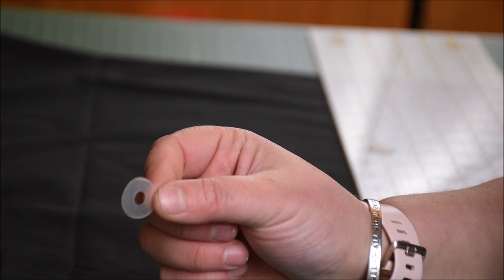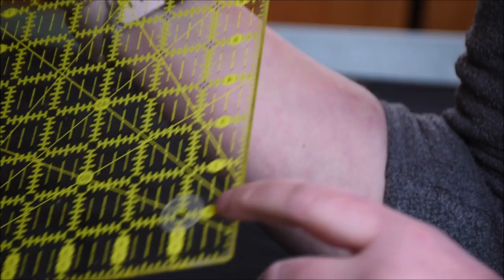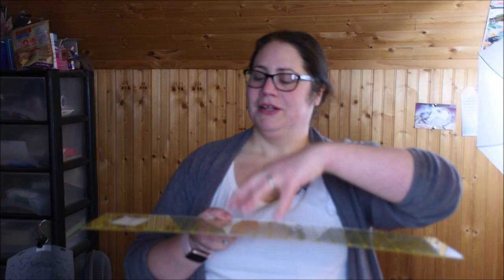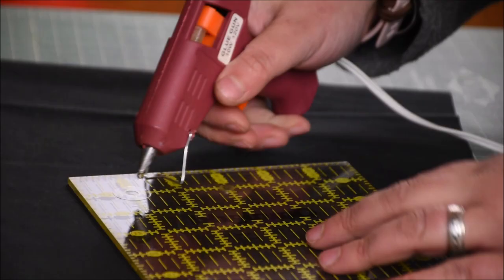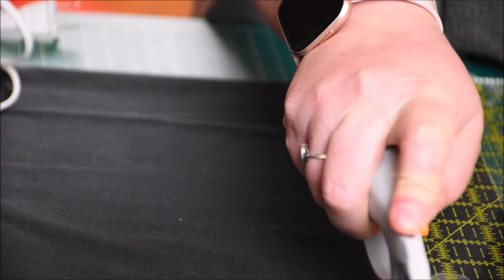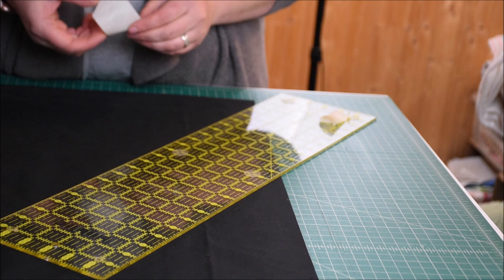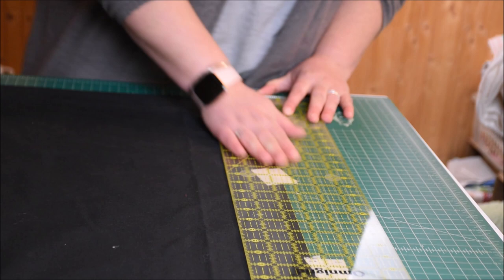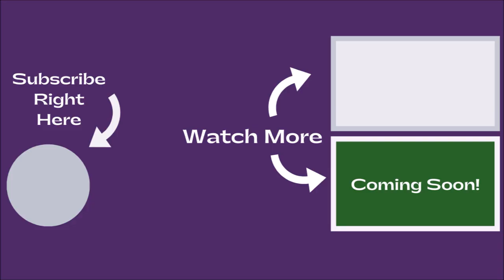How To Stop Quilting Ruler Slipping Cutting Fabric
Have you ever felt the frustration of a quilt ruler slipping at the last minute whilst you are cutting the fabric?  I know how you feel my friend!  Quilt rulers slip and move about that then wastes precious fabric and time!

Stop wasting time and money and learn how to stop fabric rulers slipping with 2 tricks that are really inexpensive. Take care using hot glue and be sure to follow the manufacturer's warnings and usage.

While this channel may earn minimal sums when the viewer uses the links, the viewer is in NO WAY obligated to use these links. Thank you very much for your support!